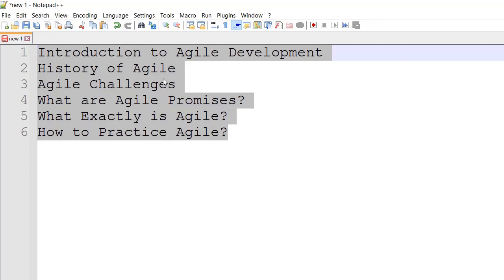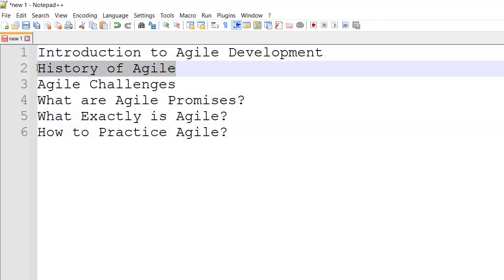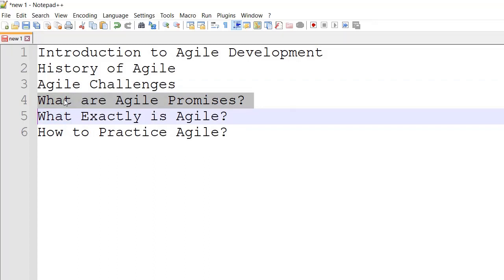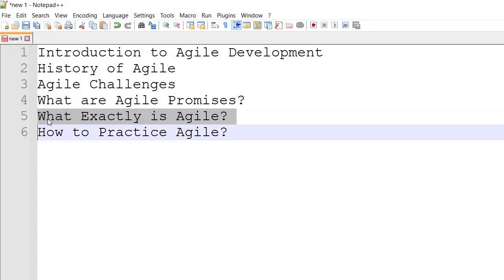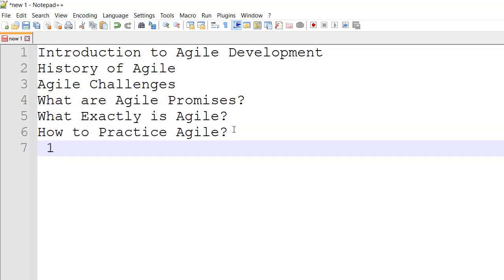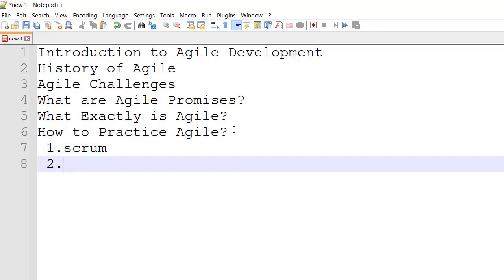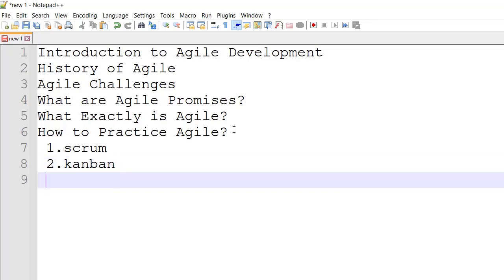What is Agile Software Development (Agile Methodologies)?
Agile is a software development methodology that focuses on flexibility, collaboration and efficiency that allow teams to deliver quality products